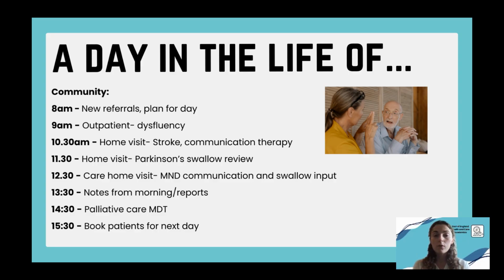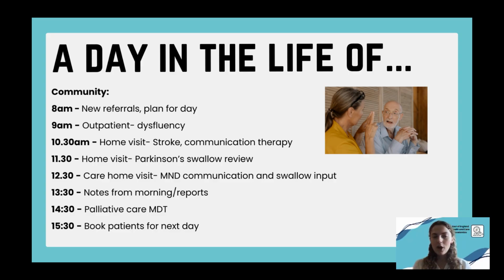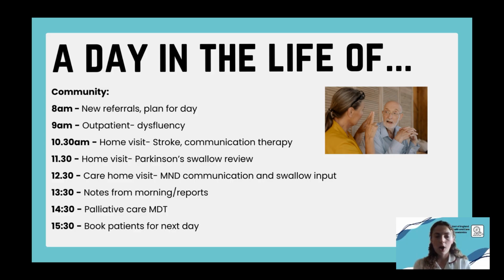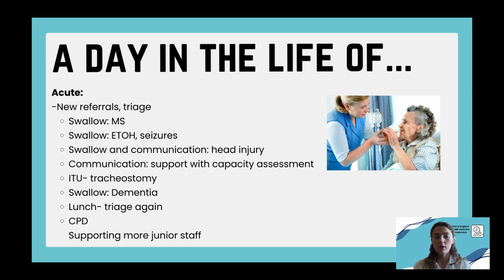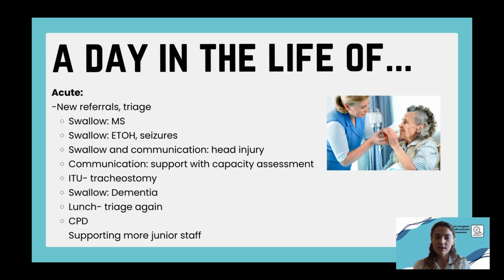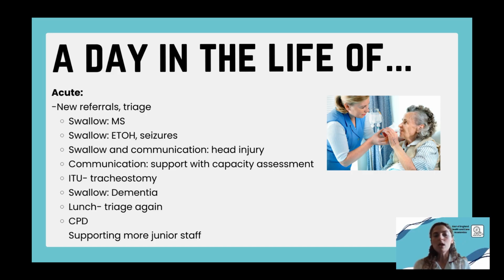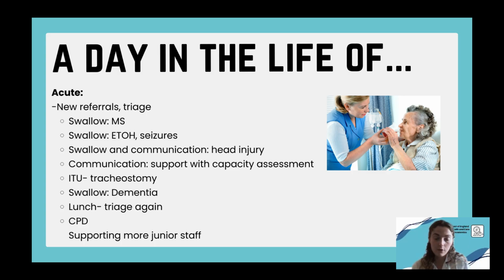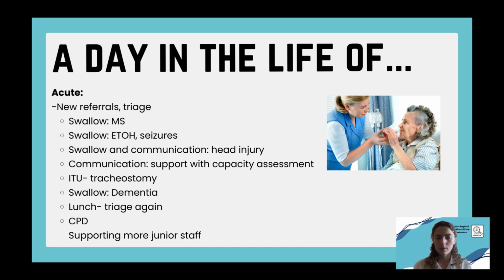The Shift: A Day with Zoe, Speech and Language Therapist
Spend a day with Zoe, a Speech and Language Therapist (SLT), as she takes us through her varied role across both community and acute hospital settings.

From supporting people in the community with communication and swallowing difficulties, to working on hospital wards within general medicine, Zoe shows how SLTs play a vital role in patient care and recovery.

This episode of The Shift gives an inside look at the daily responsibilities, challenges, and rewards of speech and language therapy, highlighting the impact SLTs have on improving quality of life for patients in different settings.